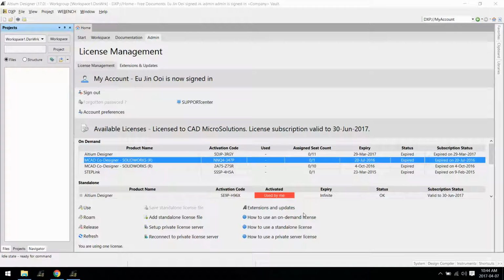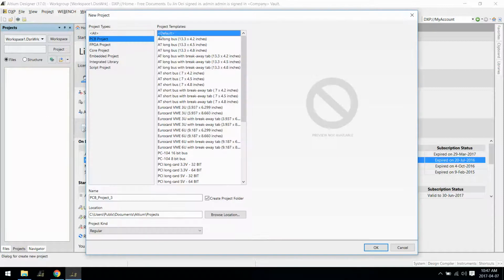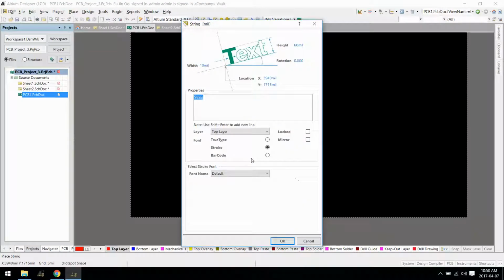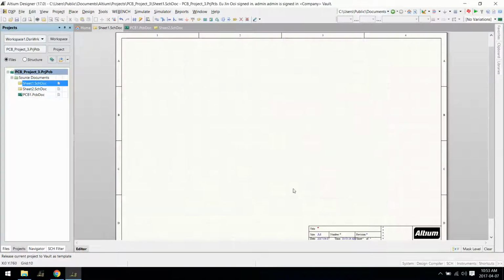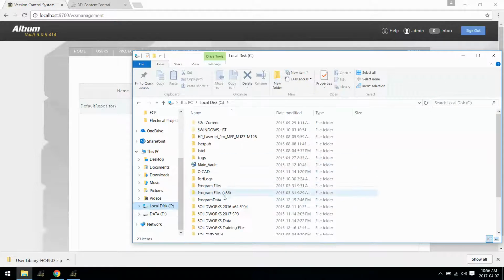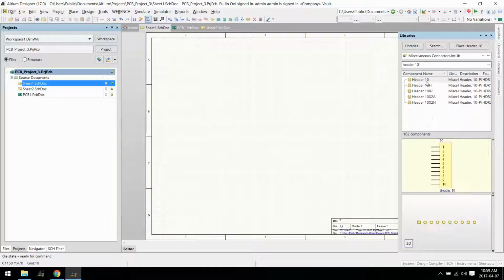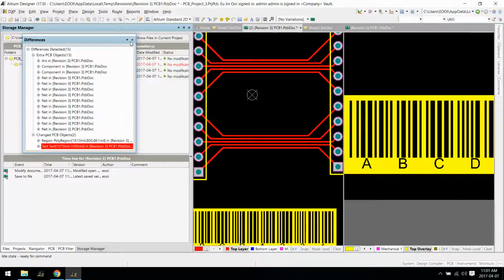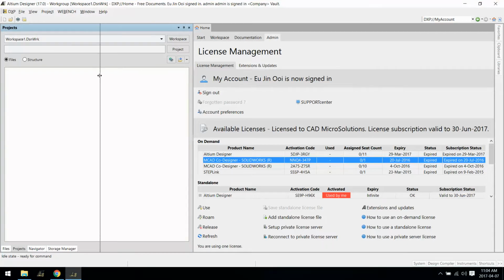Altium Vault Quick Start - Managed Projects